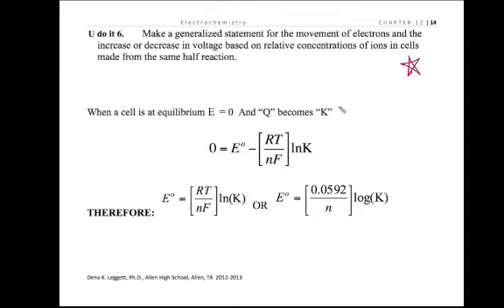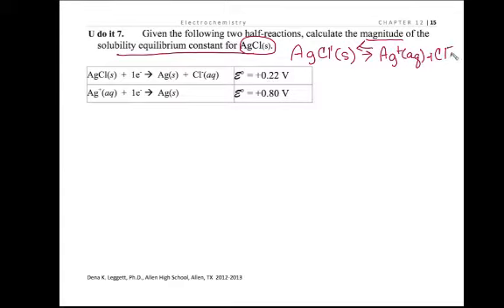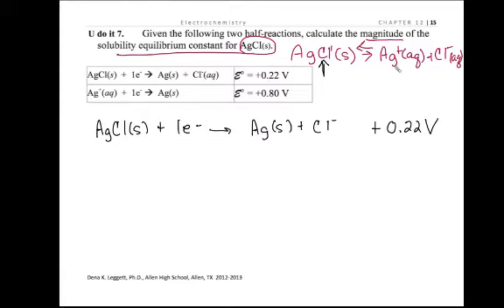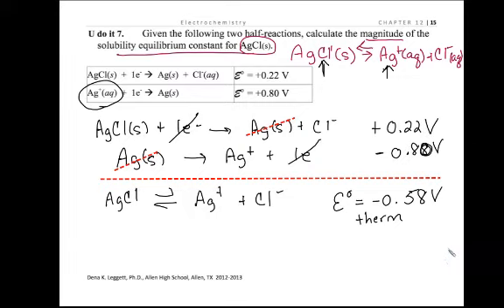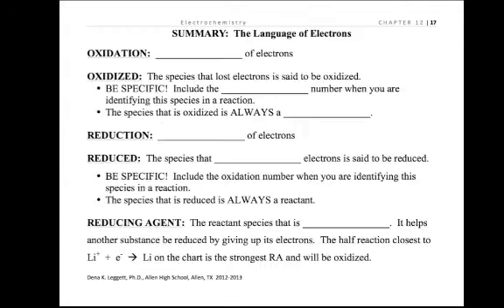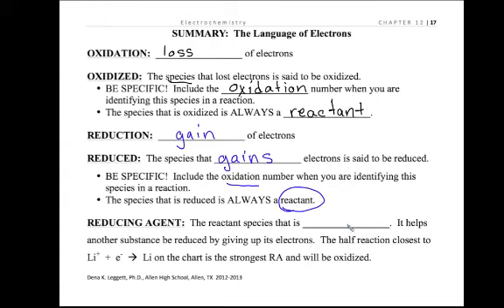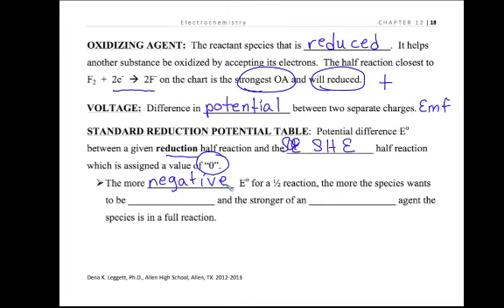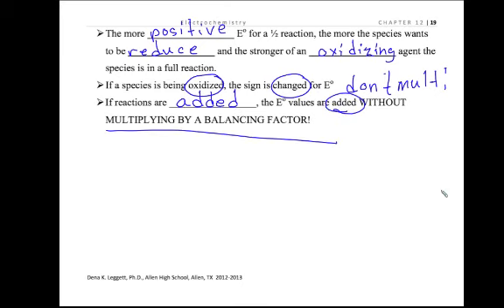LEGGETT AP:IB ELECTROCHEM 11